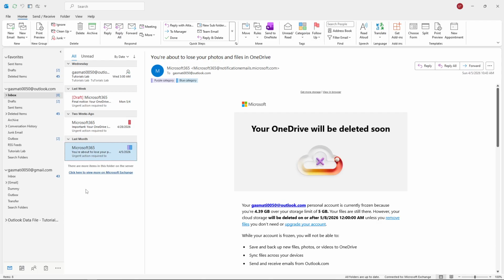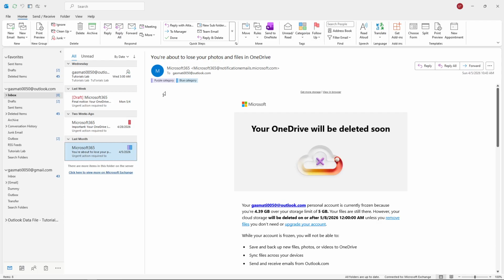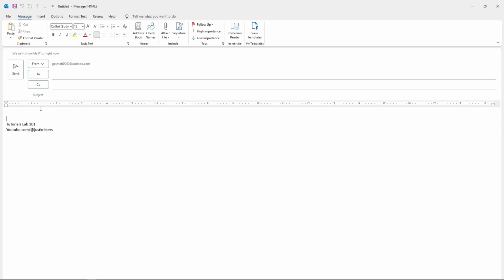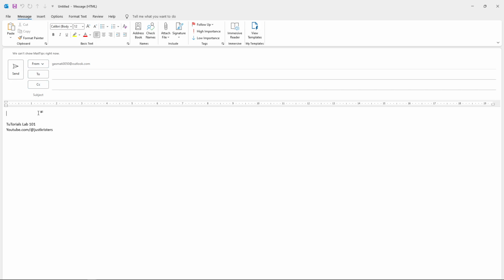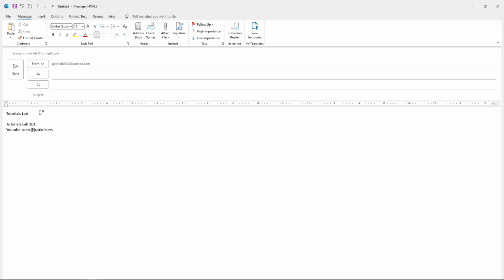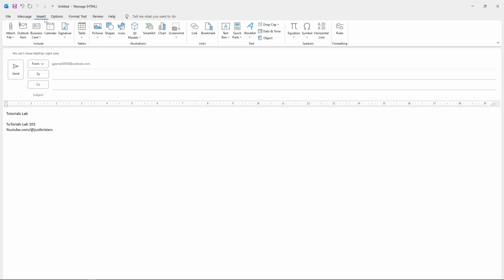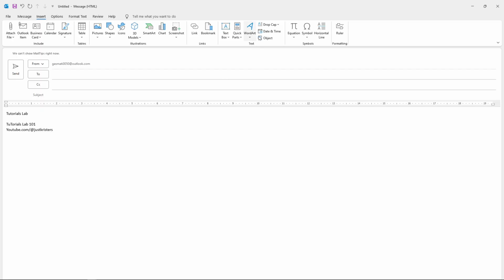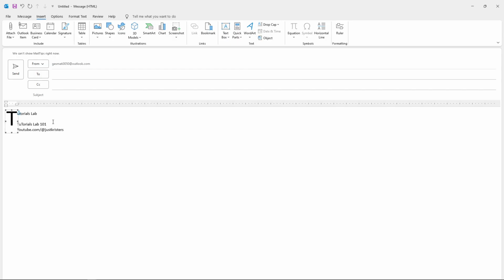How to Make the First Letter an Enlarged Capital Letter in an Email in Outlook (Tutorial 2026)